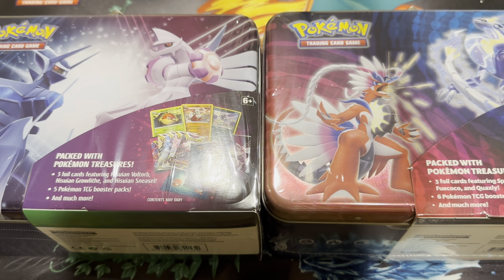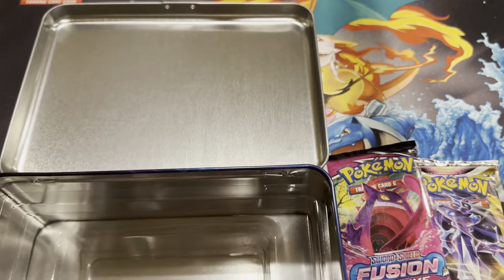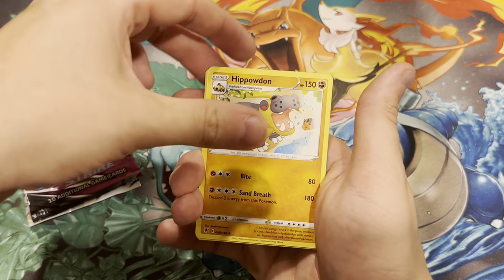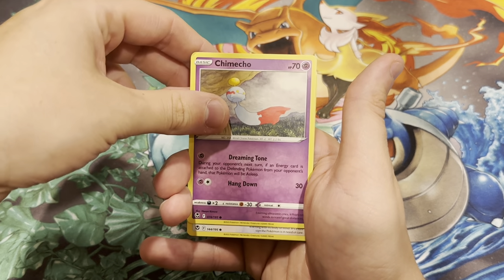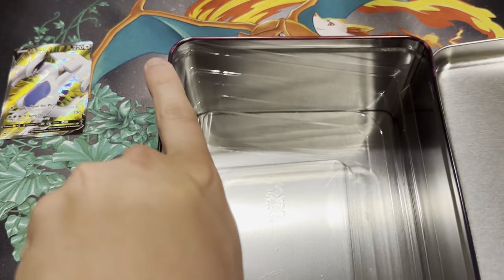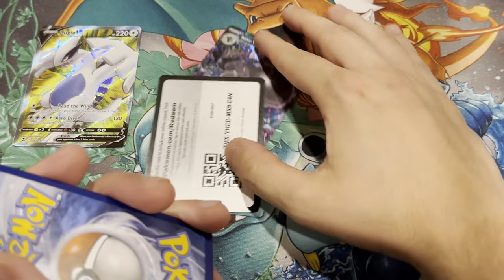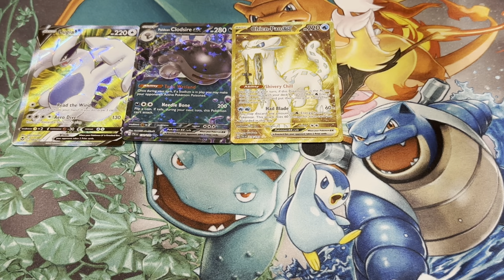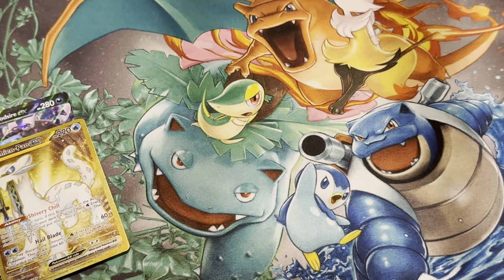Opening 2 Pokémon collectors chests!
Here I open 2 Pokémon collectors chests. 1 of the newest ones with Scarlet and Violet, and the one that came out last year.